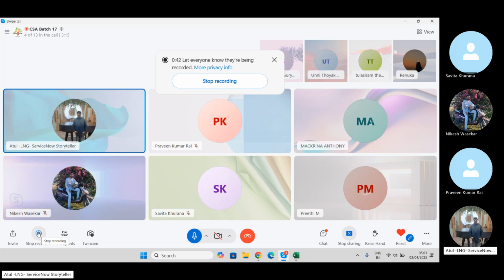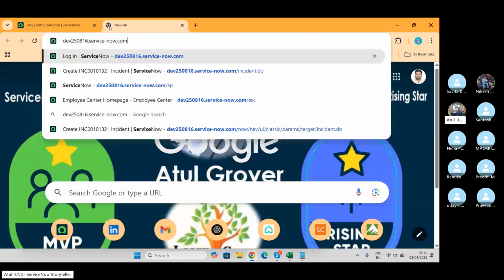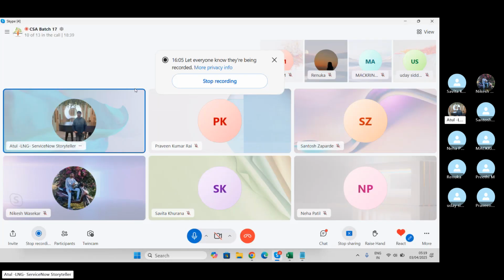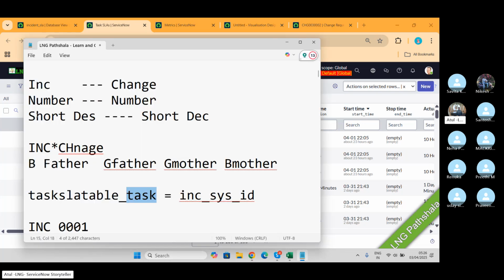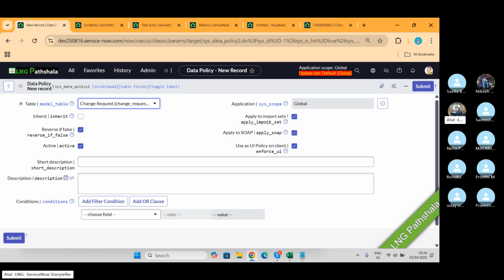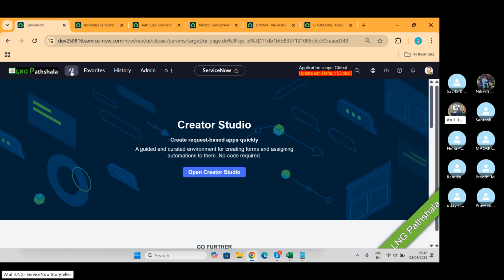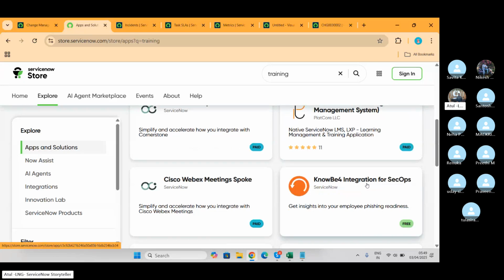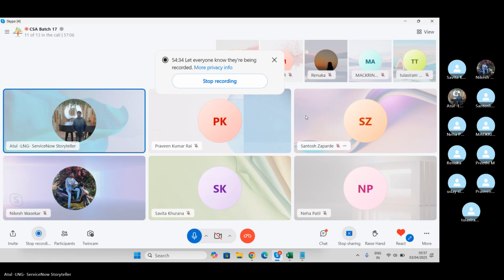CSA Admin Batch17 | Day 24 | Metrics - Database view - Plugins - Application Manager